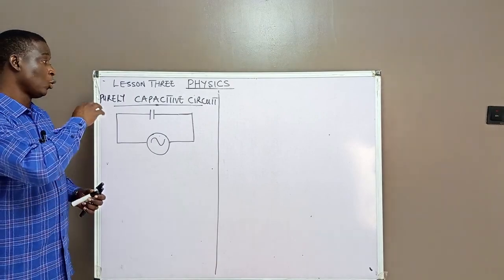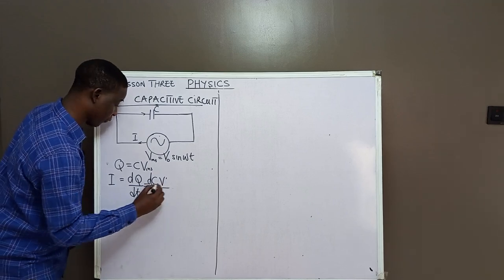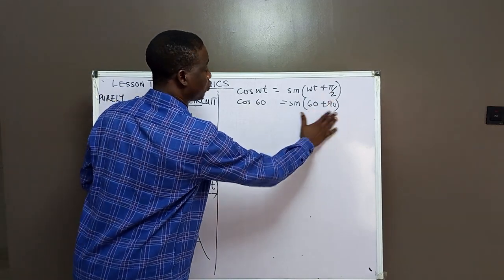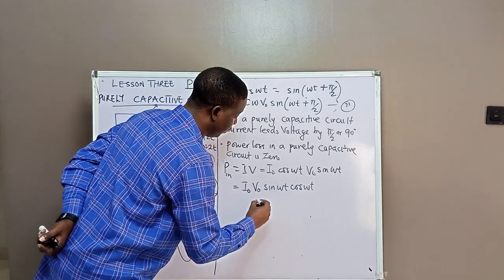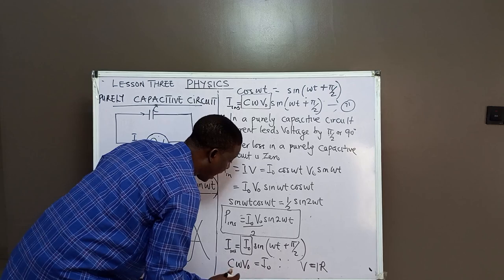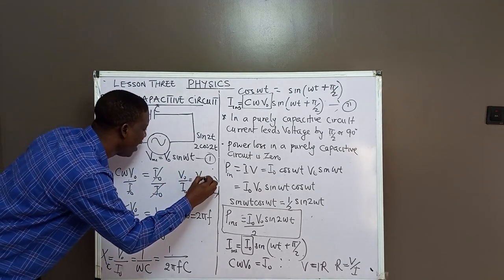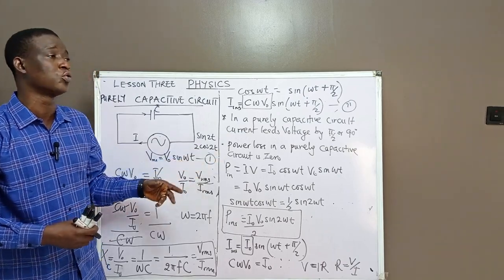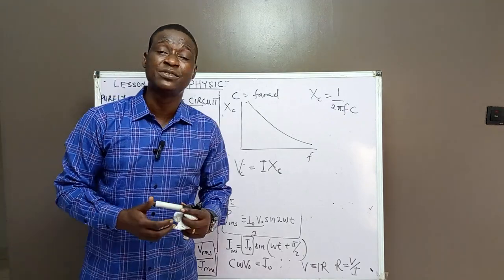PURE CAPACITANCE IN AN AC CIRCUIT#fyp